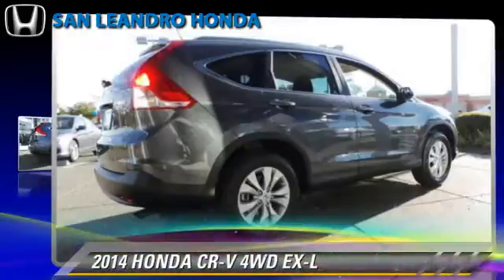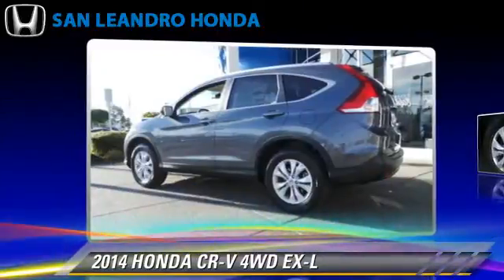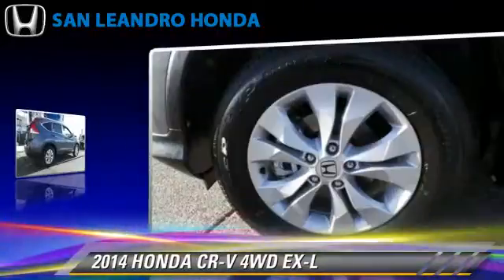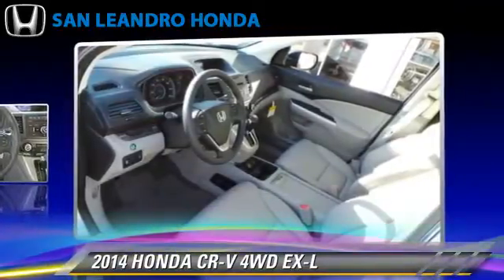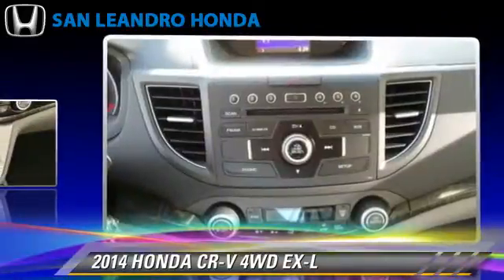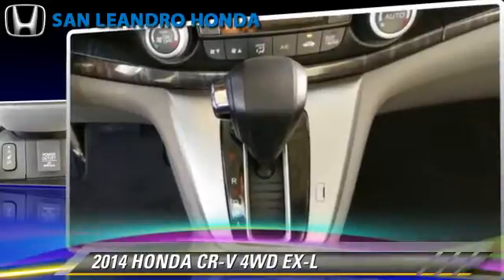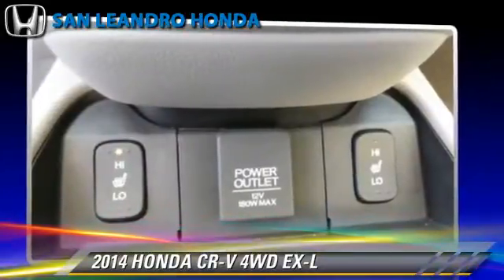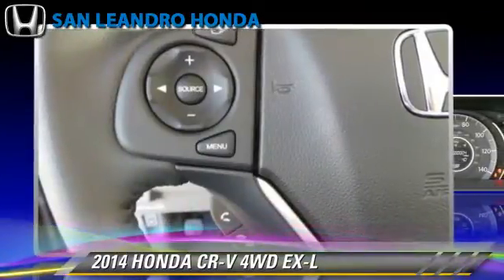Local Used Honda Cars for in Hayward and Union City Ca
[DFIN:3:2870779:I:3027:52256082:e4f8d4906cc58782892cbf802946db4e]